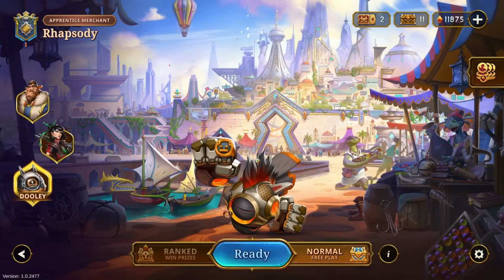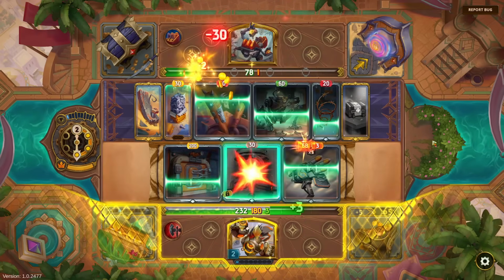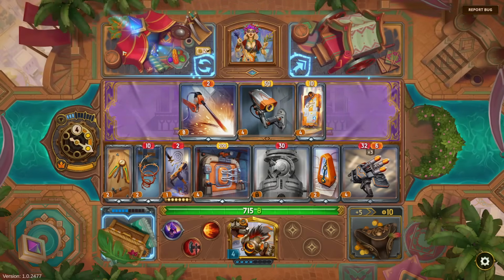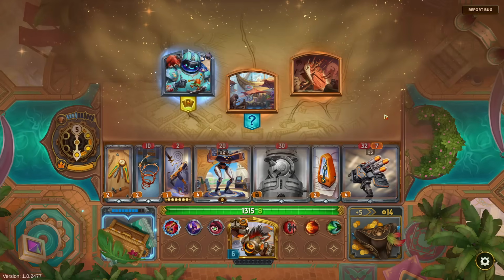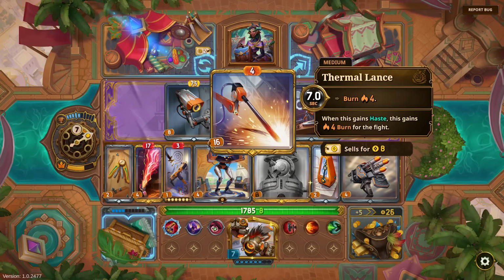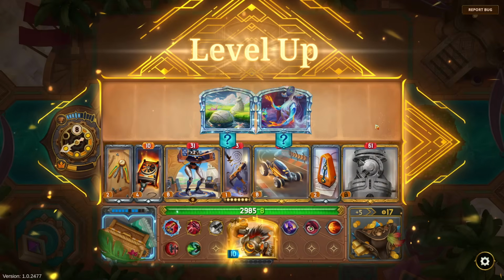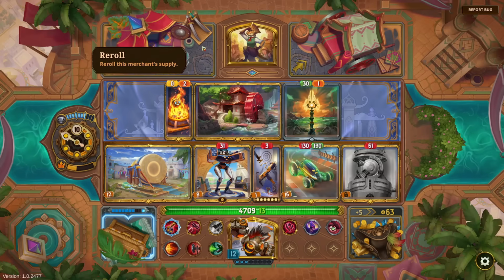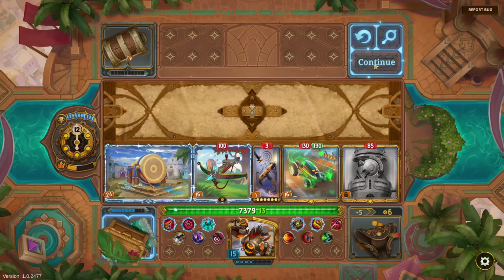Patch Day Drum Arbalest... Dooley?? | Rhapsody Plays The Bazaar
The Bazaar is an upcoming Hero Builder game from developer Tempo. It plays like an autobattler roguelike with asymmetrical PVP. The Bazaar is currently in closed beta, but can be accessed by purchasing a Founder's Pack. If you'd like to sign up, please use my referral

on Tuesdays & Thursdays starting 5:00pm EST/2:00pm PST/10:00pm GMT (Wednesdays & Fridays 9:00am AEDT)